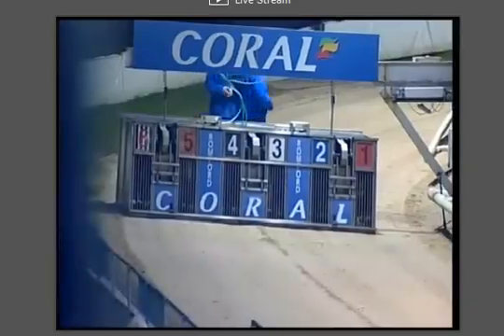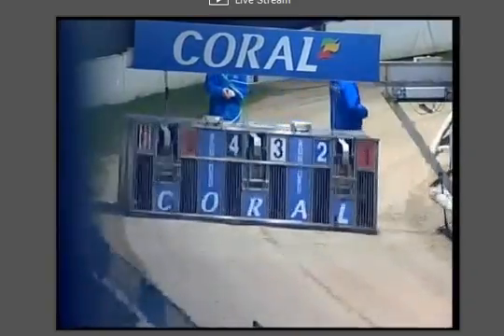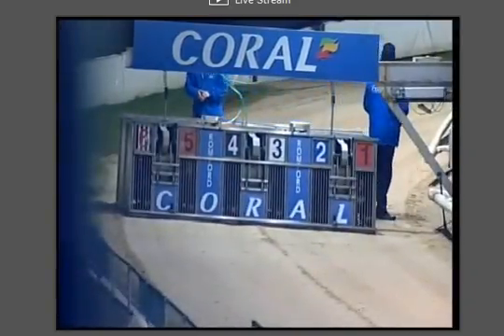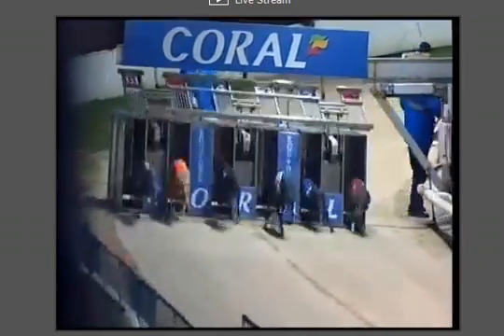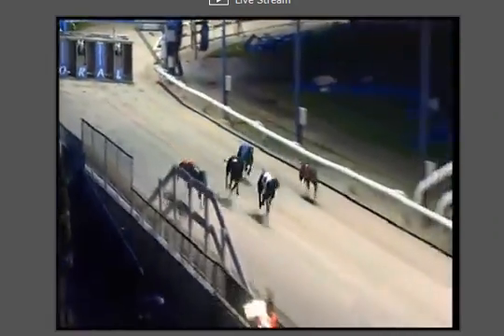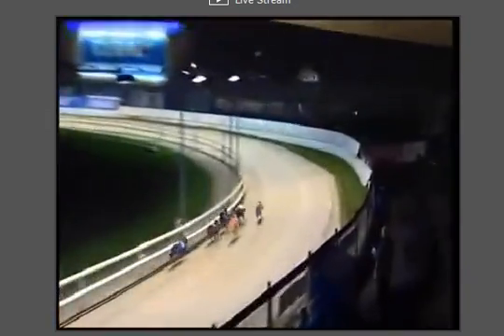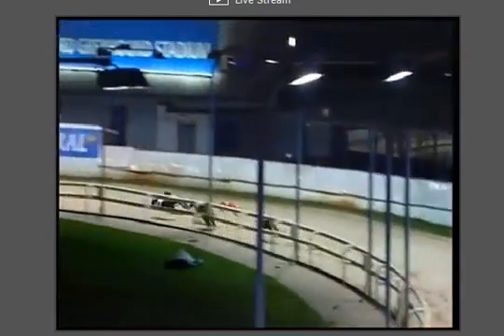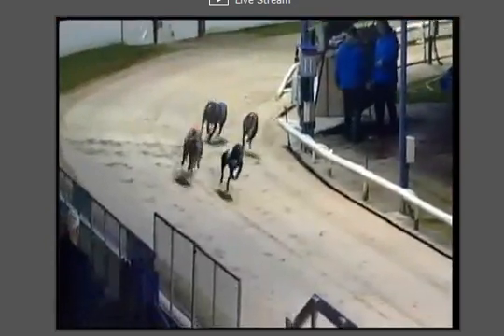To Tone Syndicate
Lexi in Trap 1 A2 9th Jan 2017